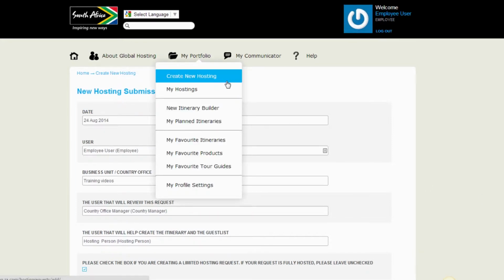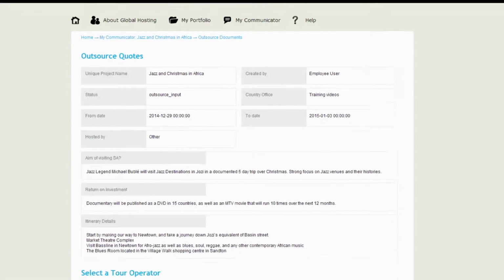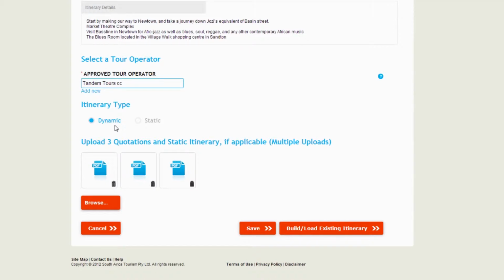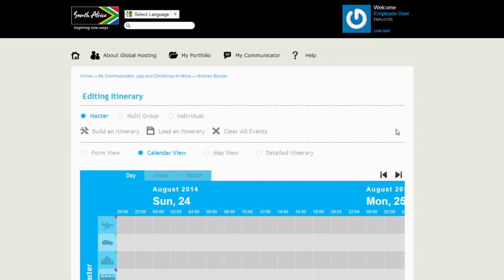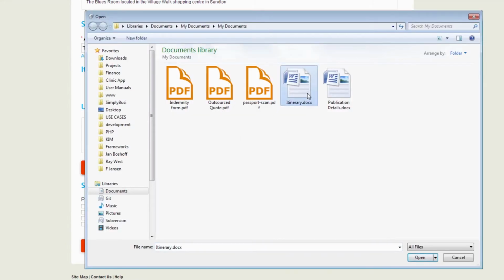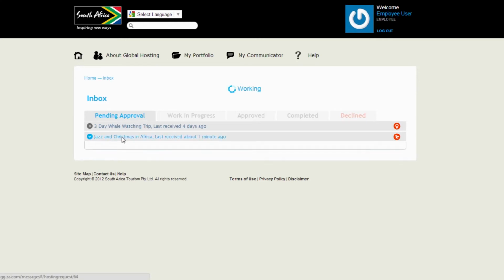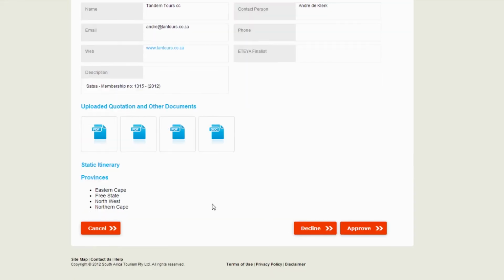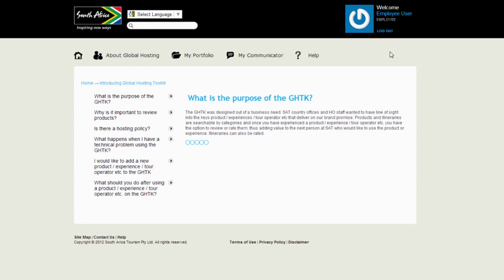6. Outsourced Hosting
In this video we will discuss outsourced hosting projects.